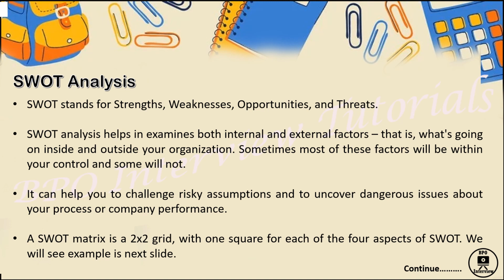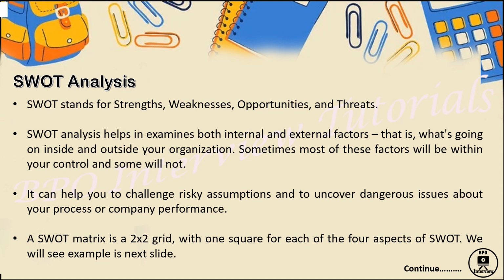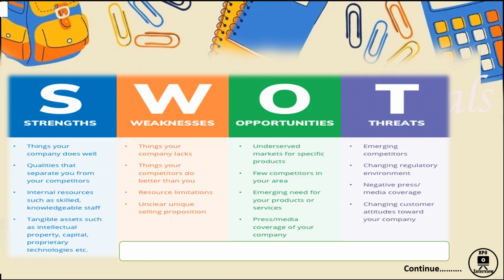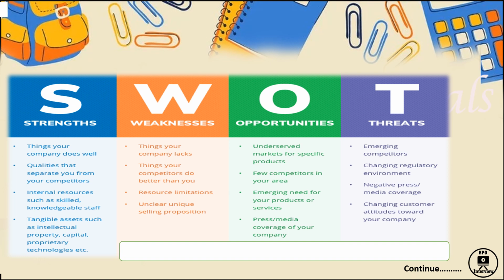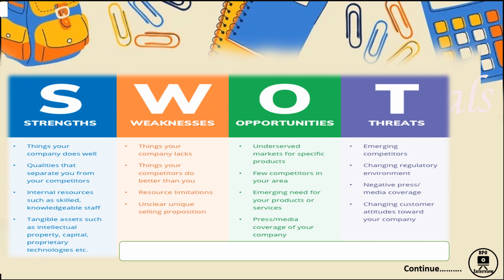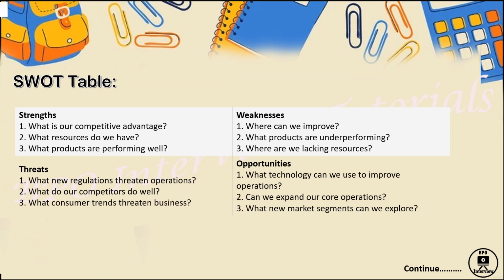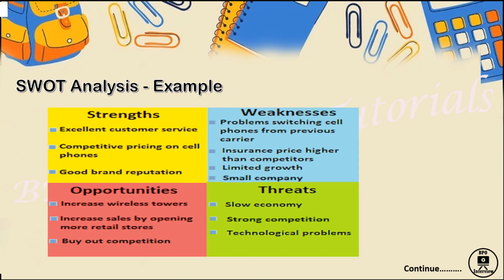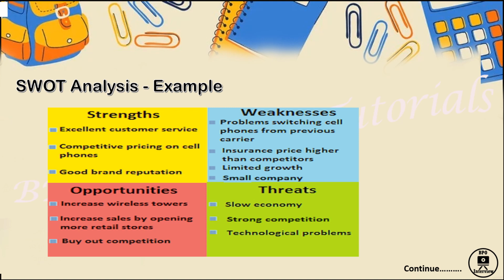SWOT Analysis with example & document format - Latest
SWOT stands for Strengths, Weaknesses, Opportunities, and Threats.

SWOT analysis helps in examines both internal and external factors – that is, what's going on inside and outside your organization. Sometimes most of these factors will be within your control and some will not.

It can help you to challenge risky assumptions and to uncover dangerous issues about your process or company performance.

A SWOT matrix is a 2x2 grid, with one square for each of the four aspects of SWOT. We will see example is next slide.